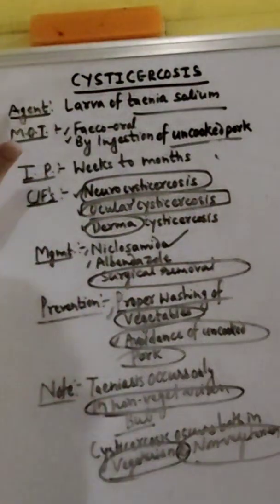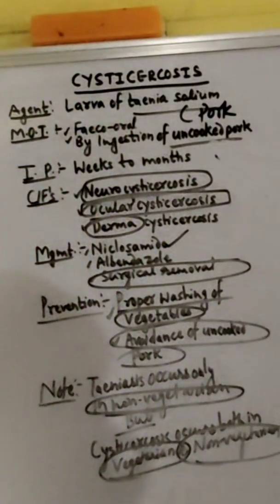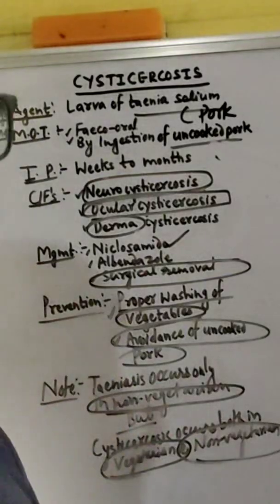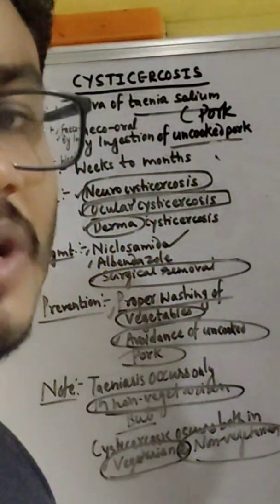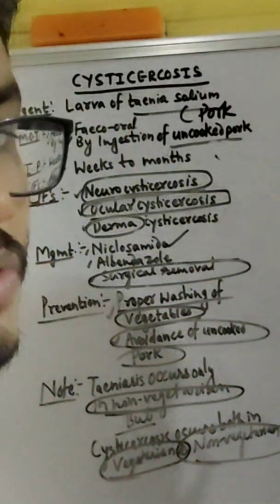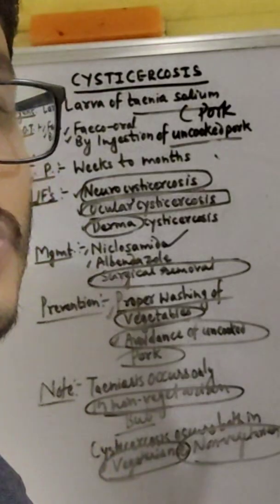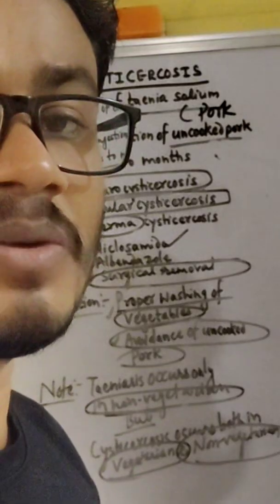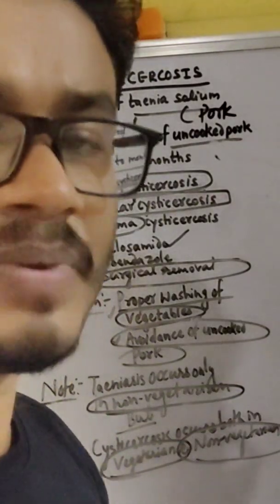CYSTICERCOSIS: CAUSE, SYMPTOMS, DIAGNOSIS, MANAGEMENT PREVENTION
Definition:
Cysticercosis is a parasitic infection caused by the larval stage (cysticercus) of the pork tapeworm Taenia solium. It occurs when humans ingest T. solium eggs, leading to the development of cysts (cysticerci) in various tissues of the body.

Causative Agent:

Taenia solium (Pork tapeworm)

Mode of Transmission:

Fecal-oral route: Ingestion of T. solium eggs from contaminated food, water, or hands.

Autoinfection: Occurs when a person with intestinal taeniasis accidentally ingests eggs from their own feces.

Pathogenesis:

After ingestion, T. solium eggs release embryos (oncospheres) that penetrate the intestinal wall and migrate via the bloodstream to tissues such as muscles, brain, eyes, and skin, forming cysticerci (larval cysts).

Common Sites Affected:

Brain – Neurocysticercosis (most serious form)

Muscles – Muscular cysticercosis

Eyes – Ocular cysticercosis

Skin/Subcutaneous tissues

Symptoms:

1. Neurocysticercosis (CNS involvement):

Headache

Seizures (epileptic fits)

Vomiting

Vision problems

Confusion or altered behavior

Signs of raised intracranial pressure

2. Muscle involvement:

Nodules under the skin

Muscle pain or stiffness

3. Ocular cysticercosis:

Blurred vision

Retinal damage or vision loss

Diagnosis:

Imaging: CT scan or MRI (shows cysts in brain or tissues)

Serological tests: ELISA or Western blot for T. solium antibodies

Biopsy: In cases with subcutaneous nodules

Treatment:

Antiparasitic drugs:

Albendazole or Praziquantel

Corticosteroids: To reduce inflammation around cysts

Anticonvulsants: For seizure control

Surgery: If cysts cause obstruction or are located in the eye

Prevention:

Proper cooking of pork

Personal hygiene and handwashing

Proper sanitation and disposal of human feces

Avoid eating food or drinking water contaminated with human feces

Treat carriers of intestinal Taenia solium (taeniasis)

Public Health Importance:

Cysticercosis is a major cause of acquired epilepsy in developing countries.

It is a preventable disease linked to poor sanitation and hygiene.